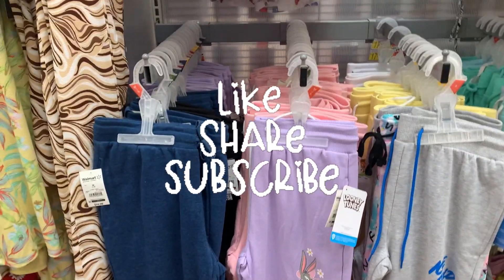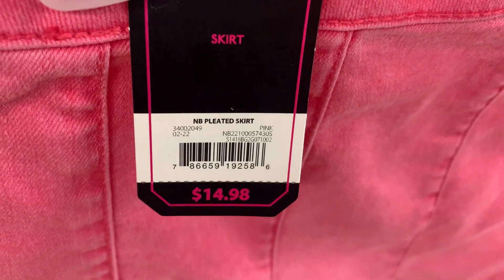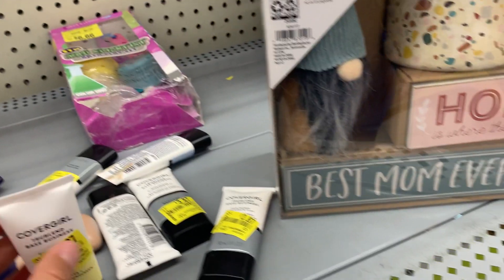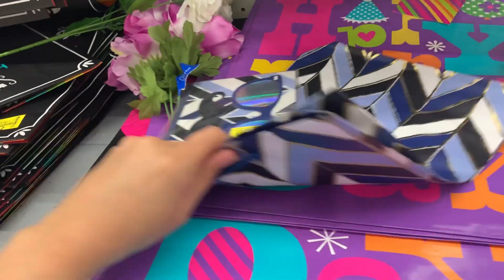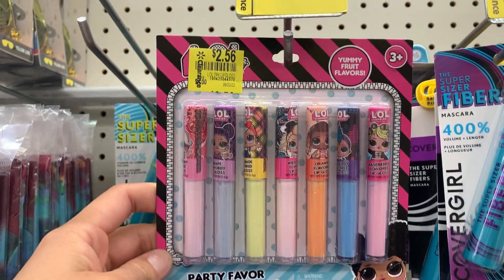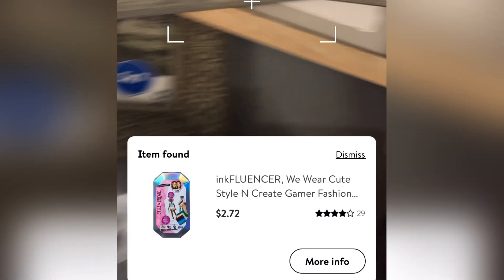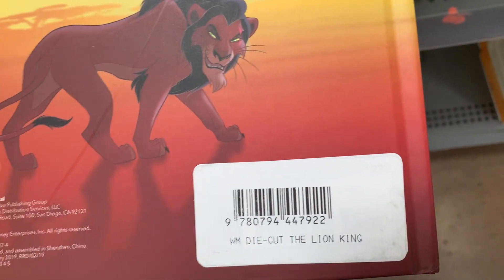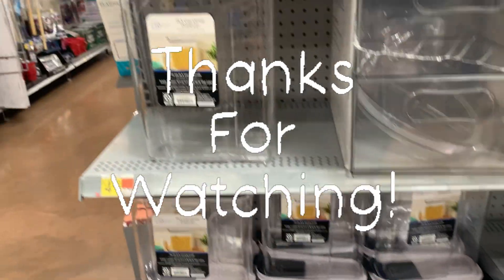WATCH FOR THESE ITEMS❕SCAN SCAN SCAN‼️ WALMART CLEARANCE 🔥🔥